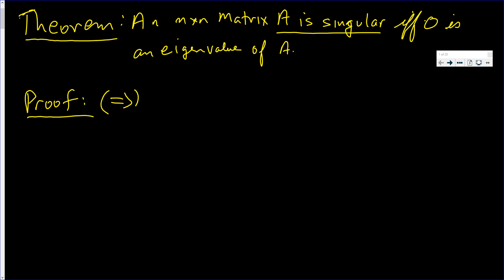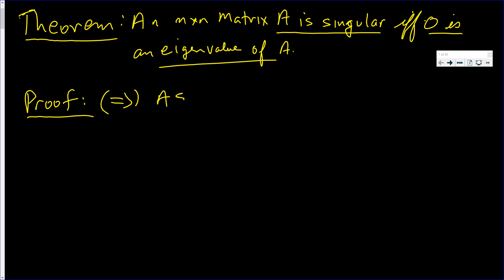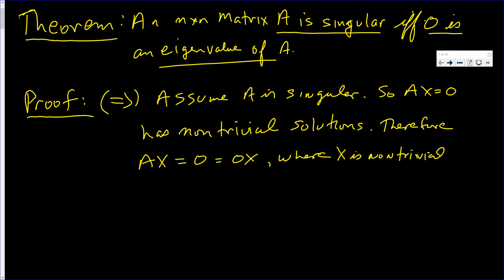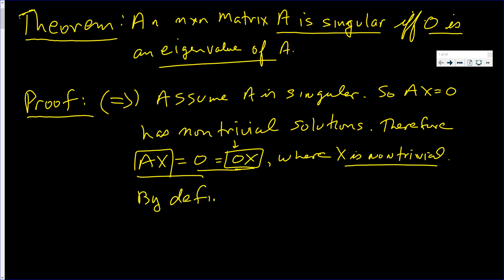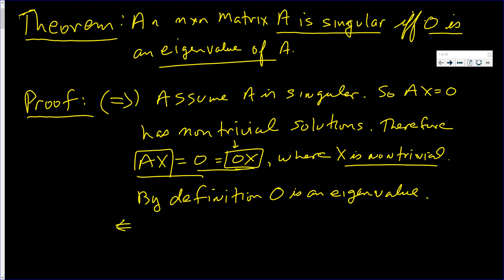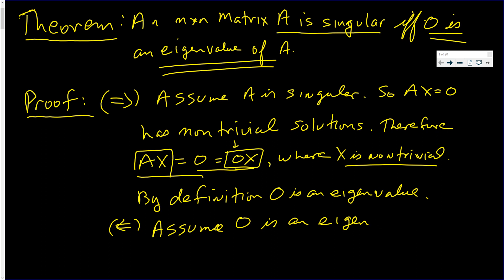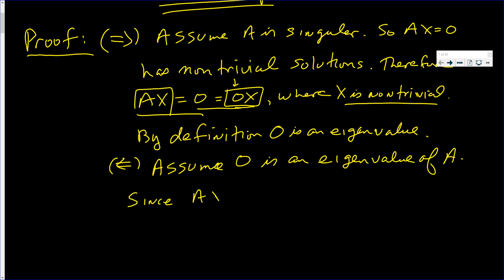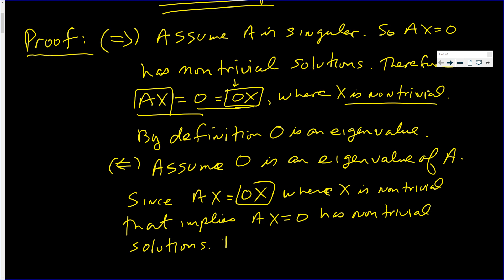An nxn matrix A is Singular iff 0 is an Eigenvalue of A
In this video we show that an nxn matrix A is Singular iff 0 is an Eigenvalue of A. Watch and Learn!